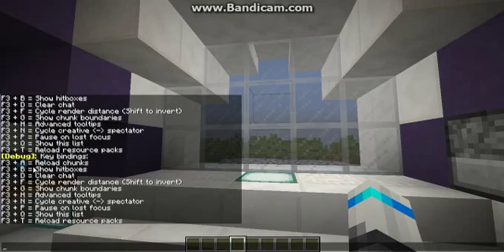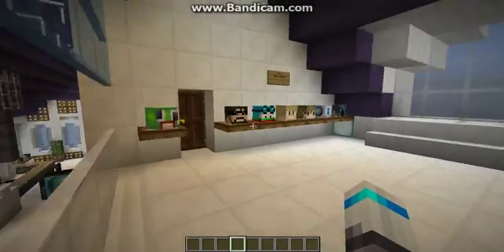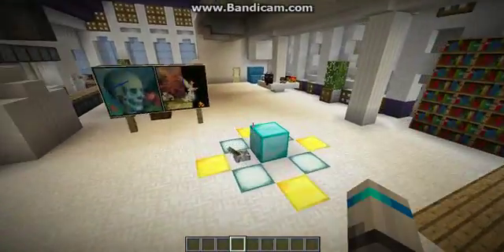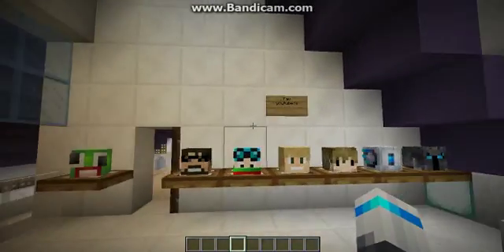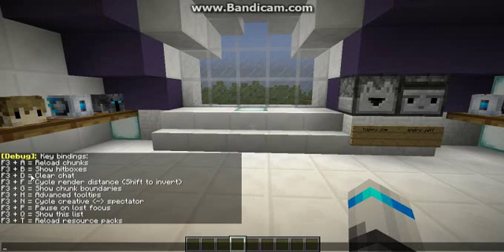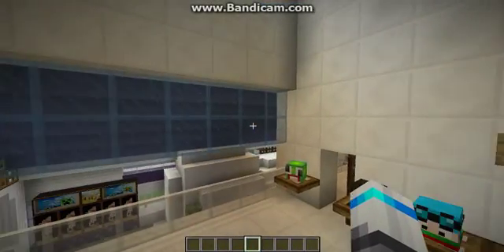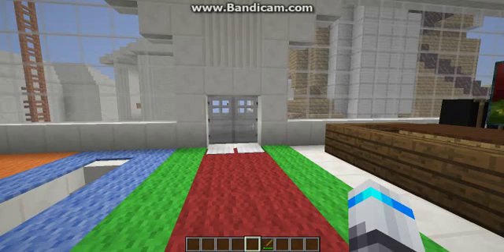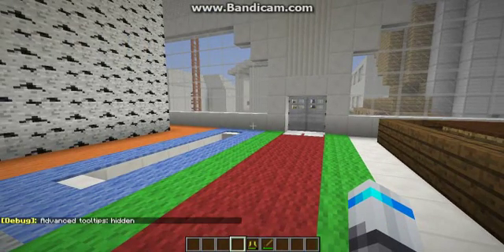How to do key bindings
In this video I show how to do key bindings in minecraft